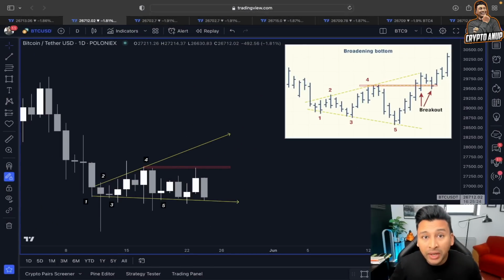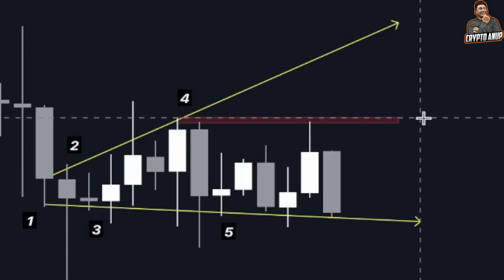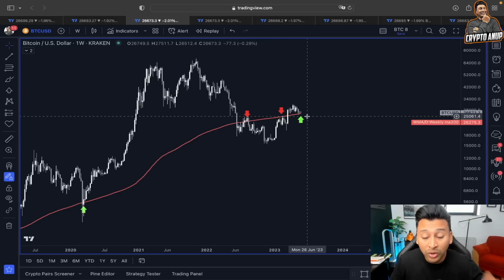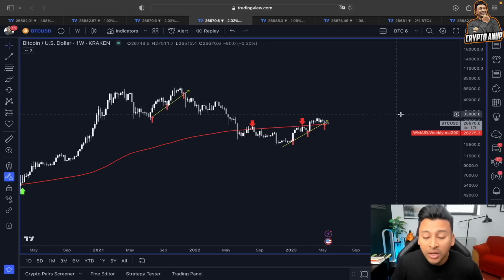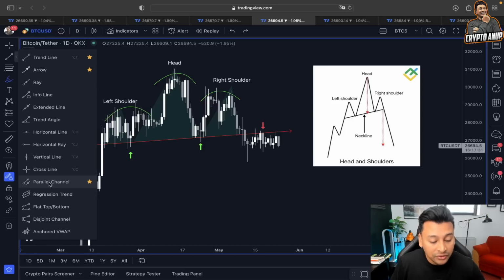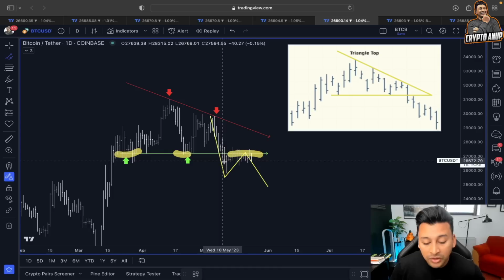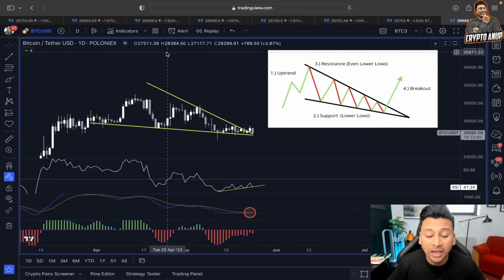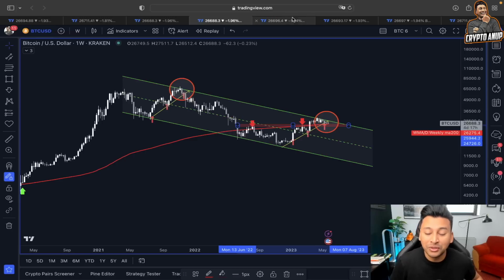BITCOIN: “Before You SELL!'' [don't get fooled!!!!]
⏰ Time Stamps ⏰
00:00 Bitcoin Intro